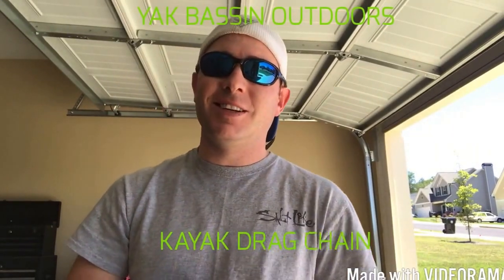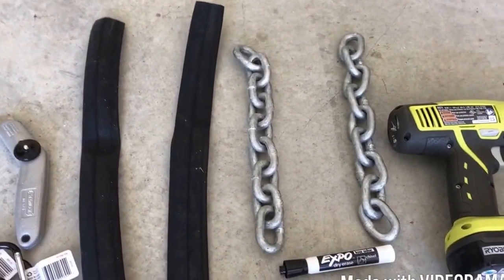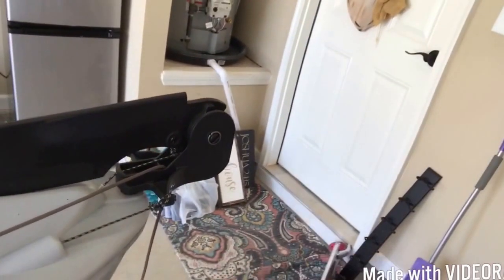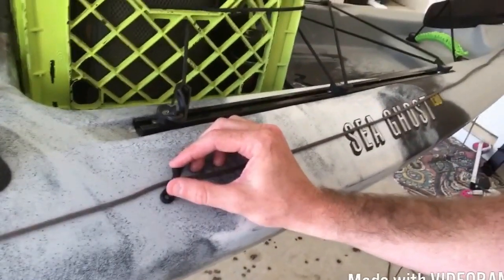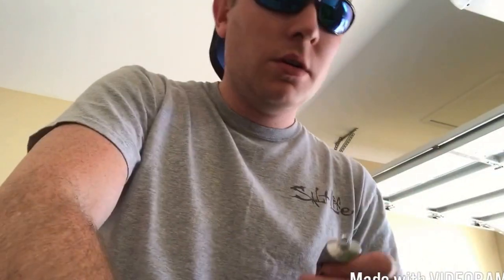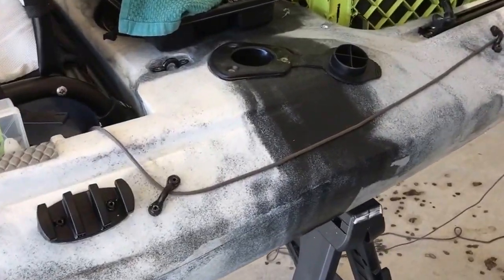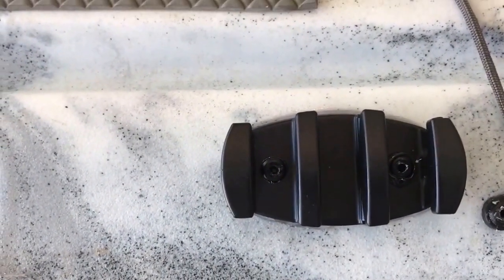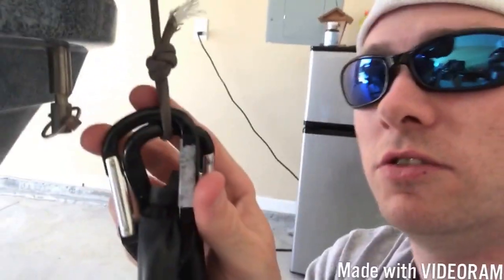Kayak Drag Chain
Hope you enjoy this DIY project super cheap to make and very useful. Below is a list of what all you need to complete the kayak drag chain. If you have any questions or concerns please don't hesitate to ask.

Supplies:
16-Foot or more retractable dog leash or clothesline
50-Feet or more of paracord
2-Foot long log chain or heavy chain
10-Pack of padeyes
1-Zig zag cleat
20-Rivets
Some type of marine sealant
Rivet gun
1-Marker
1- 3/16 drill bit
1-Electric or hand drill
1-Razor knife
2-Caradiner
1- Bicycle inner tub or duck tape